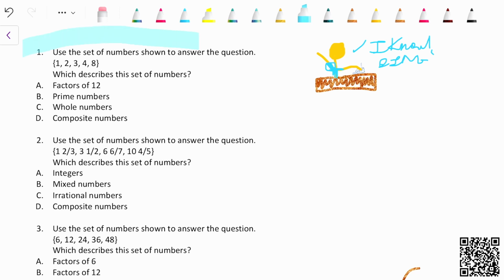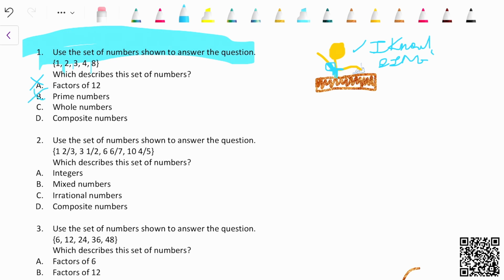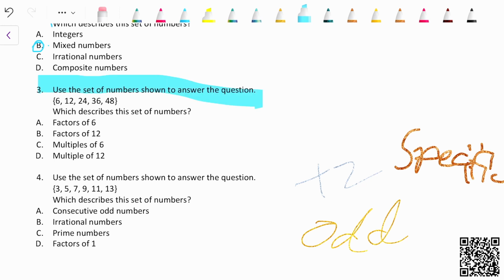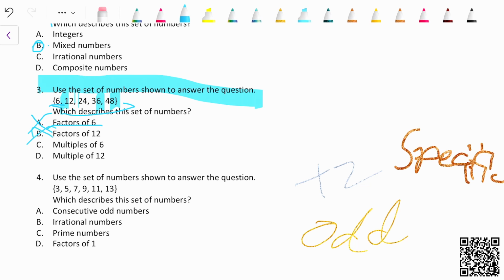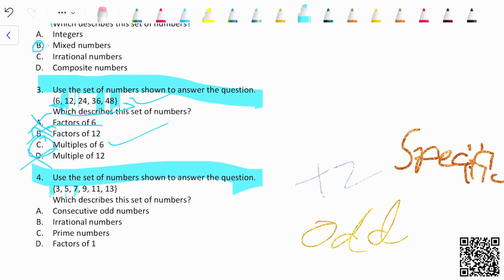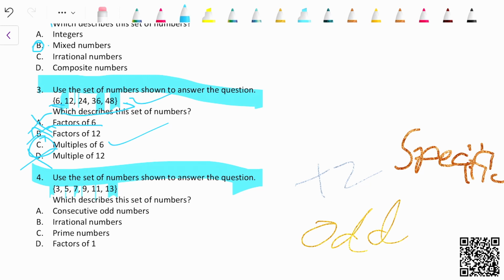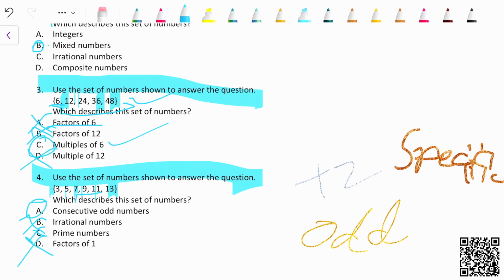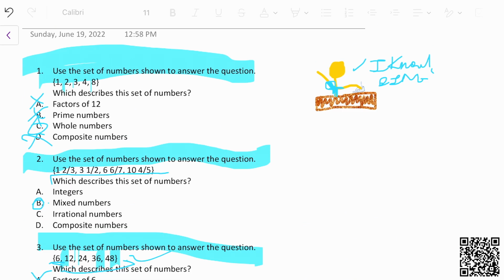ISEE023 What are those numbers 2